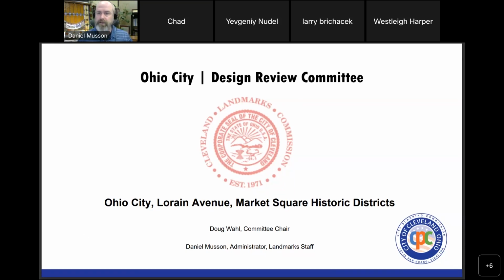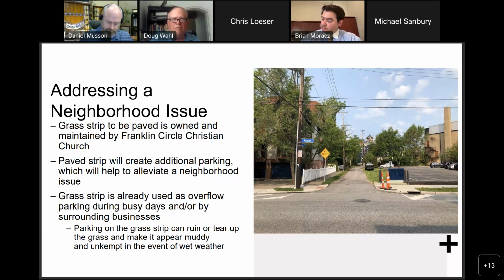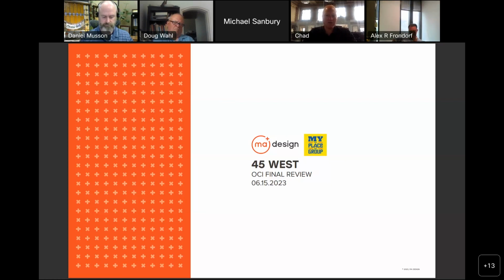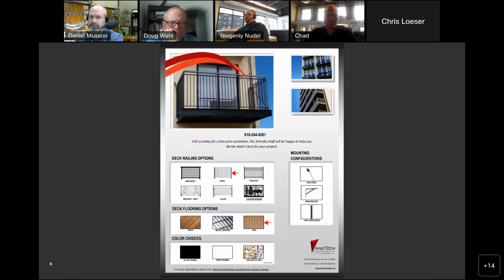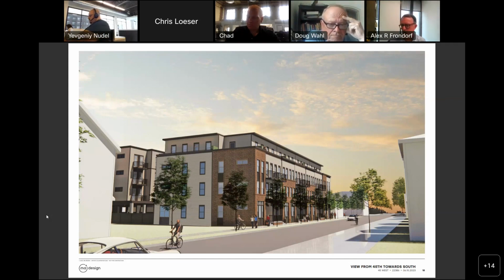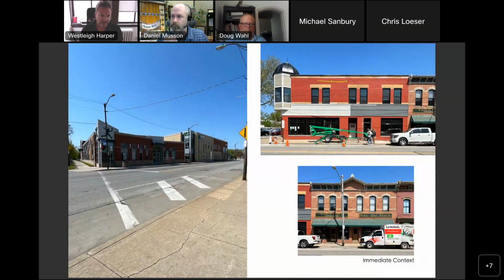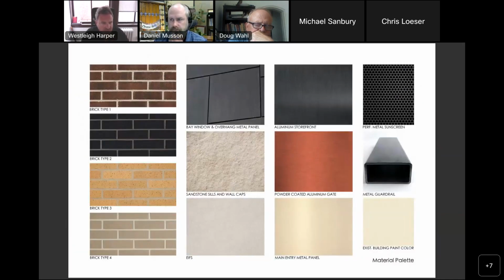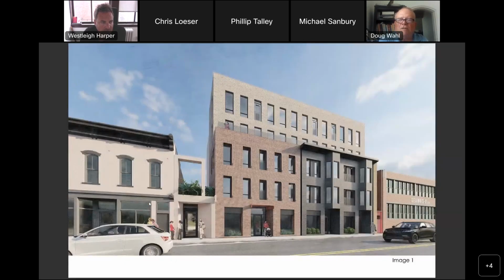Ohio City Design Review Committee Meeting - June 15th, 2023